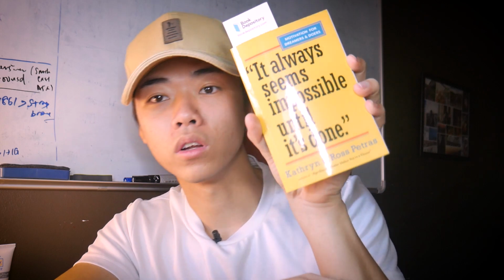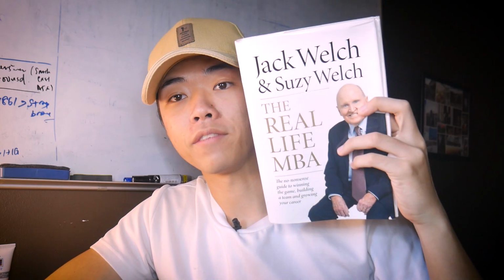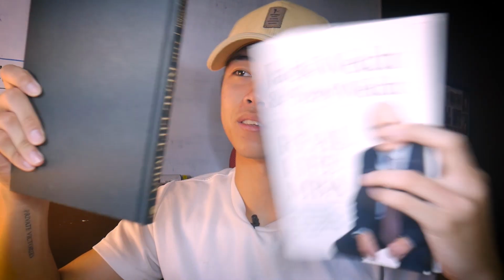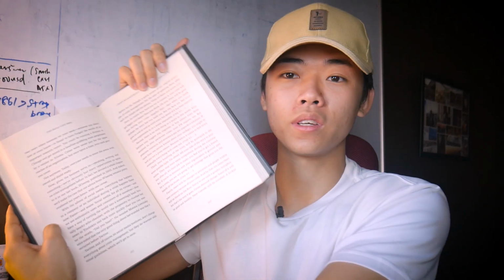How I Improve My English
Here are a few of the activities I do to improve my English in listening, speaking, reading and writing day by day and I hope you'll get something out of it. Cheers!